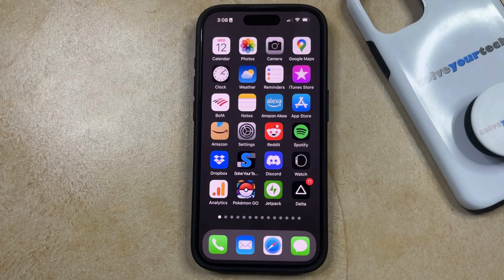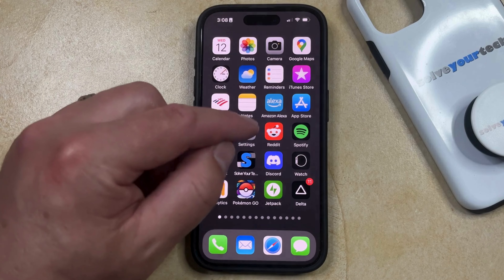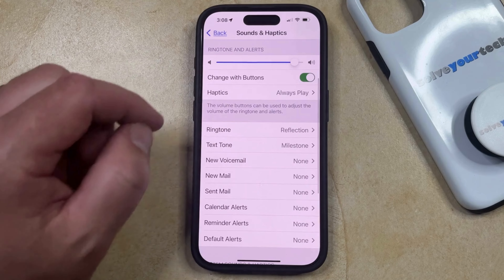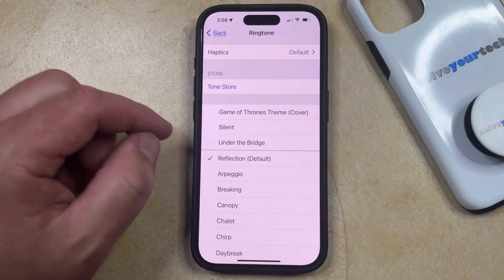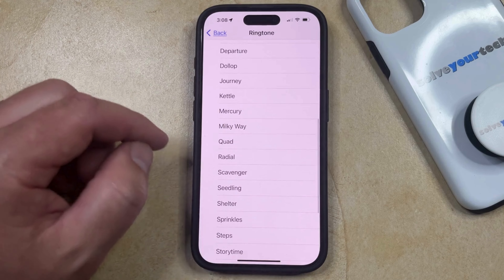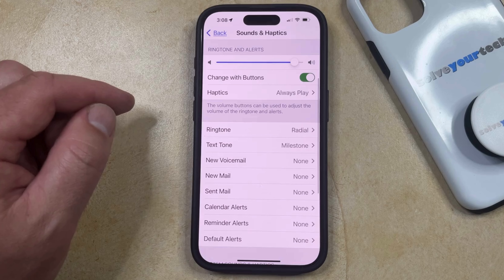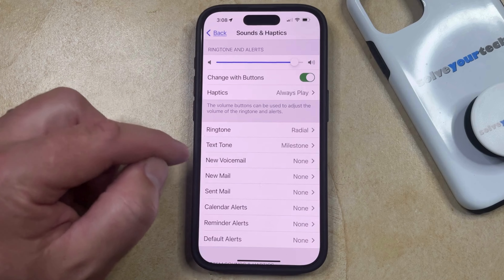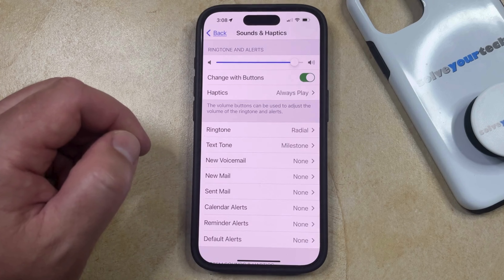How to Change Ringtone on iPhone 15 Pro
This video will show you how to change the ringtone on iPhone 15 Pro. Once you complete this tutorial, you will hear a different tone when people call you.

You can change the iPhone 15 Pro ringtone with the following steps:

1. Open Settings.
2. Choose Sounds & Haptics.
3. Select Ringtone.
4. Tap on the desired ringtone.

Note that you can also change the tones for other notifications from the Sounds & Haptics menu, such as the one that you hear when you get a text message or email.

00:00 Introduction
00:14 How to Change Ringtone on iPhone 15 Pro
01:02 Outro

Related Questions and Issues This Video Can Help With:

- How to Change Ringtone on iPhone 15 Mini
- How to Change Ringtone on iPhone 15 Plus
- How to Change Ringtone on iPhone 15 Pro Max